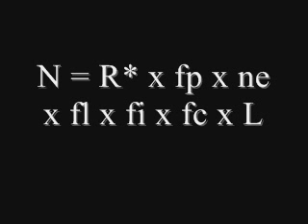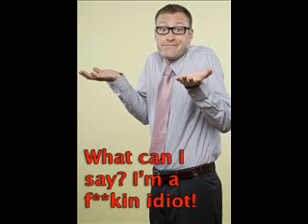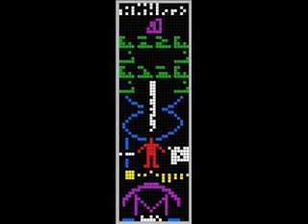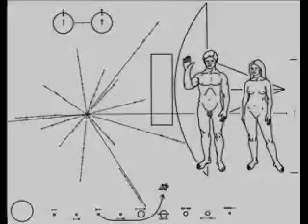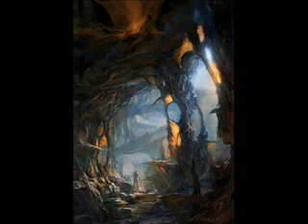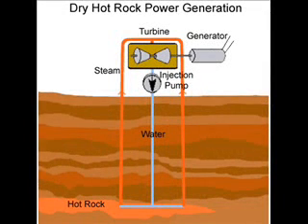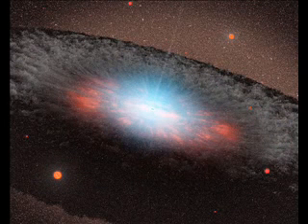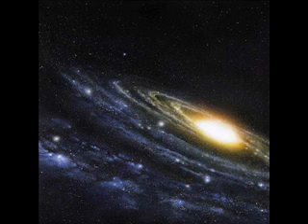An Analysis on Extraterrestrial Life aka Aliens Episode 2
The second part on the analysis of aliens. This video will cover intelligent life, and will describe how we try to communicate with intelligent alien life, how we rank civilizations according the to Kardashev scale, and more.

An Analysis on Extraterrestrial Life aka Aliens